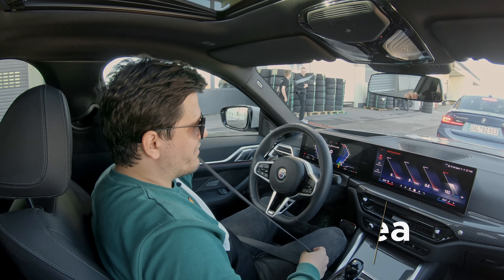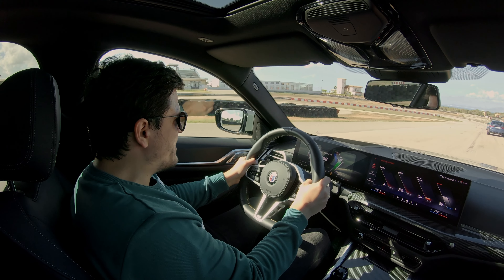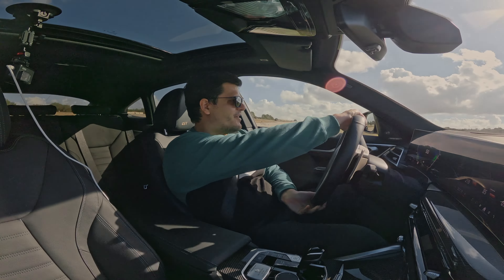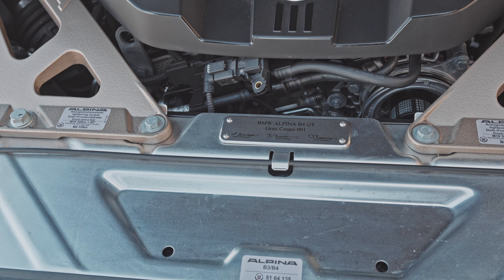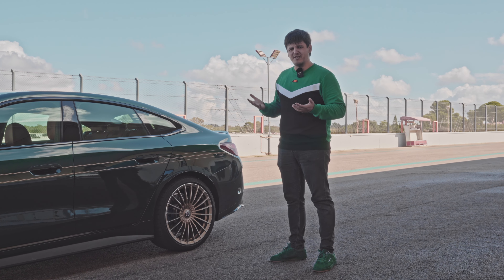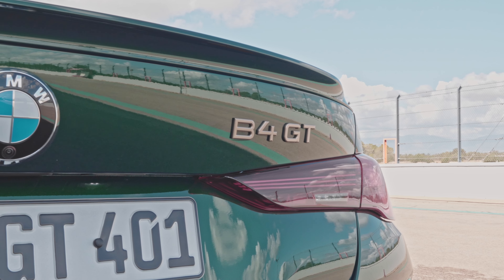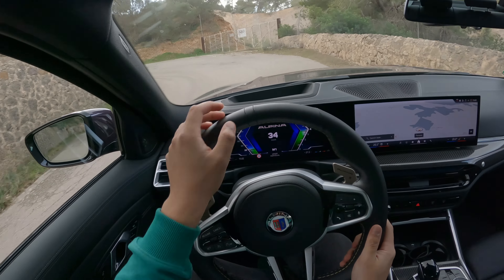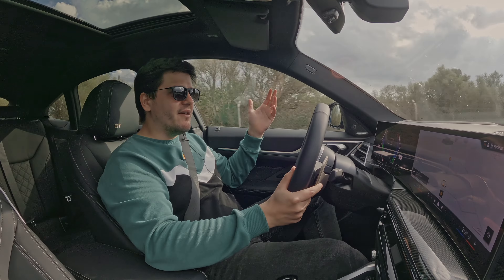ALPINA B4 GT Review - The BMW M4 Gran Coupe That Never Was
Join us as we put this high-performance ALPINA B4 GT Gran Coupe to the test, both on the open roads and on the track, capturing the thrill and elegance that define the ALPINA brand.

In this video, you’ll get an up-close look at the B4 GT’s exclusive design touches, including the sharp adaptive LED headlights and striking laser-tech taillights, adding to its dynamic presence.

On the track, the B4 GT unleashes its full potential, revealing the power and engineering finesse that make it a worthy upgrade from BMW’s M440i.

In many ways, the ALPINA B4 GT is the BMW M4 Gran Coupe that never was. Why? Let's find out!